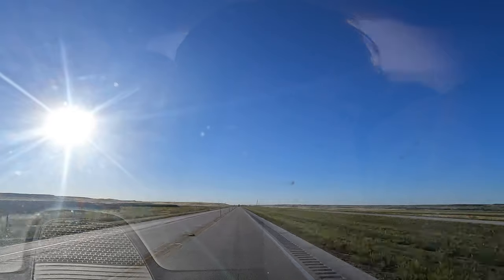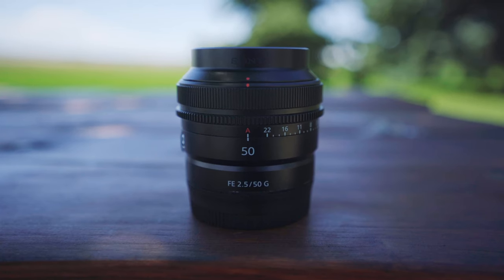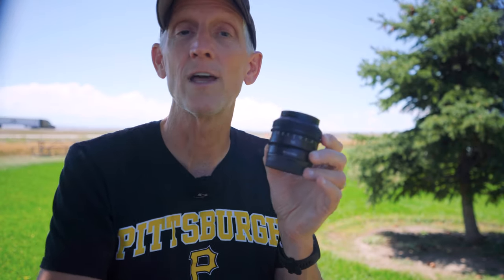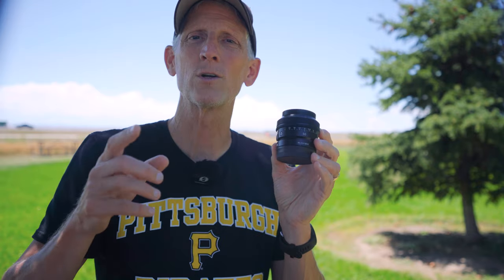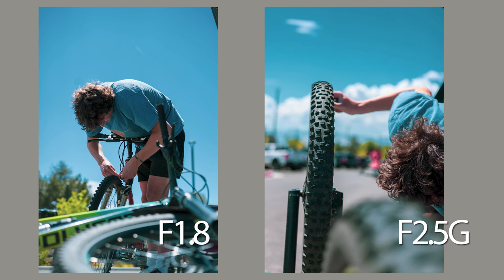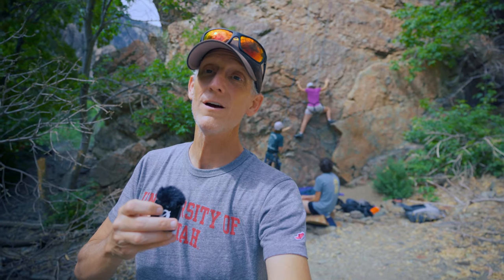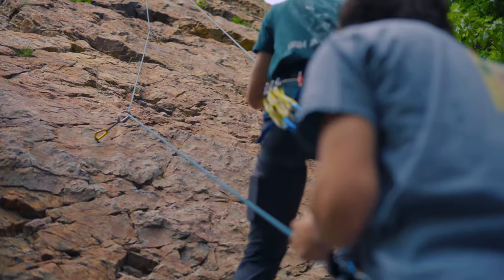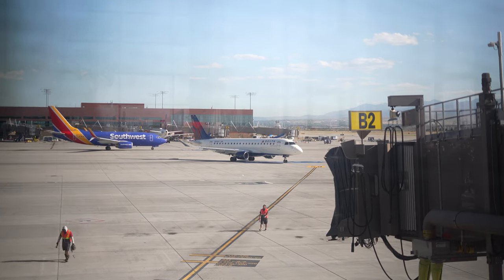Sony 50mm F1.8 vs F2.5 G: Which lens fits your style?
Compare and Contrast the Sony 50mm 1.8 vs 50mm 2.5. Which lens fits your style as a photographer and filmmaker.